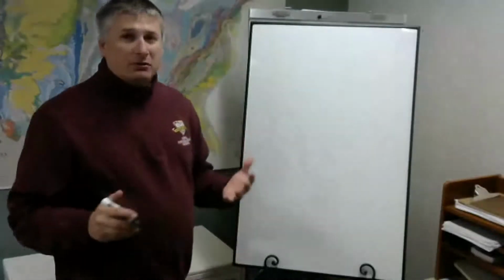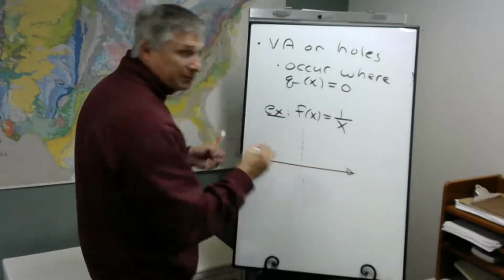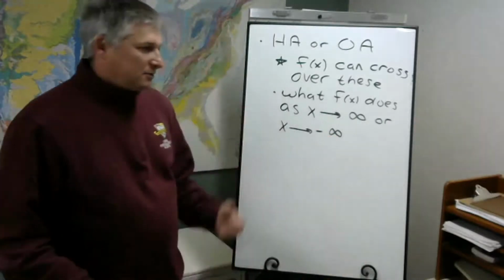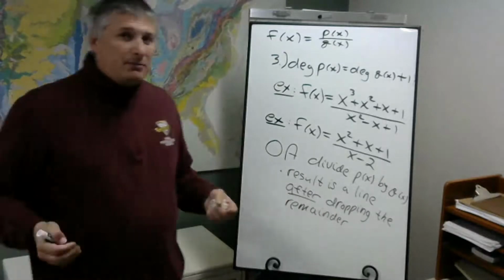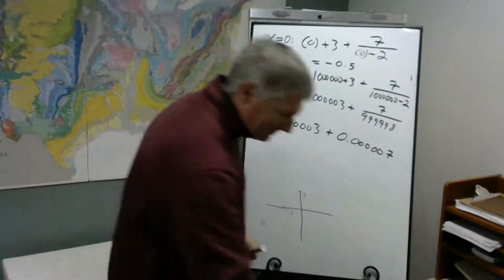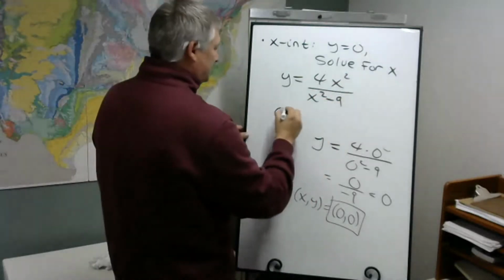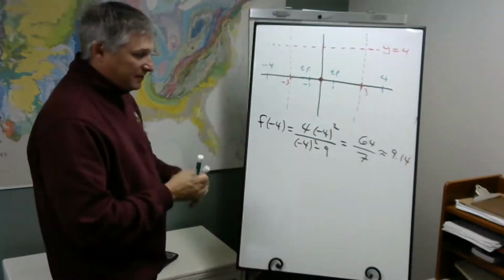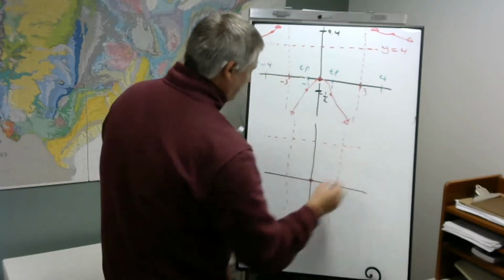College Algebra Lecture: Section 3.5, 11/8/21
NOTE: to get  a hole you don't have to have ALL of the factors of q(x) to cancel. Only factors of q(x) that cancel form holes BUT left over factors of q(x) (factors that didn't cancel) will still form vertical asymptotes.